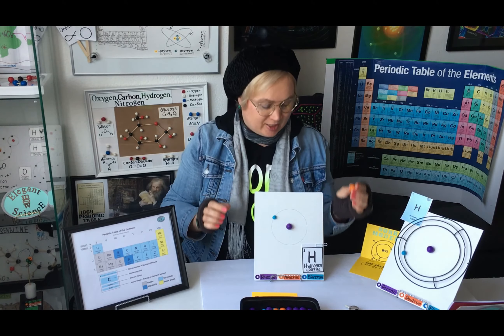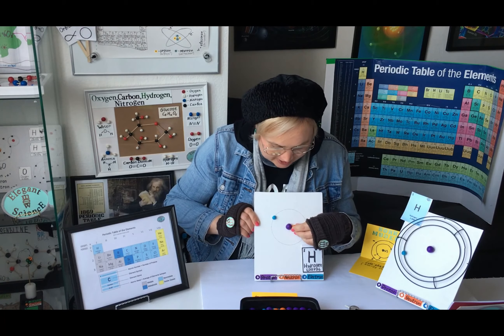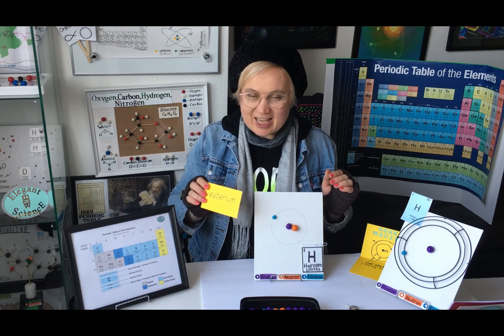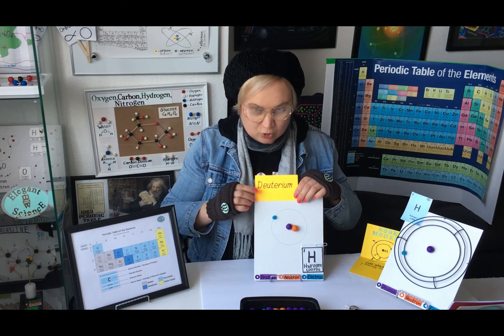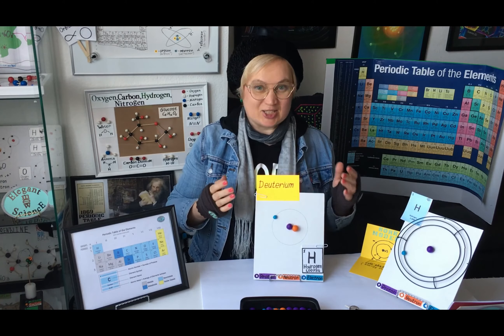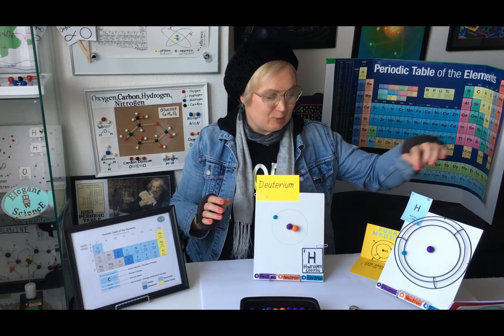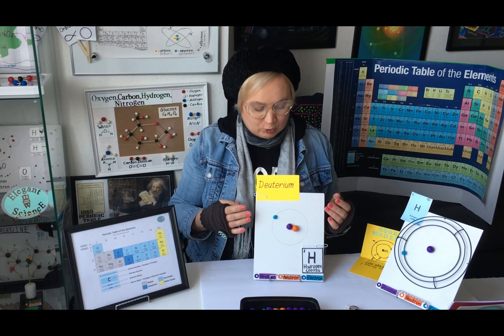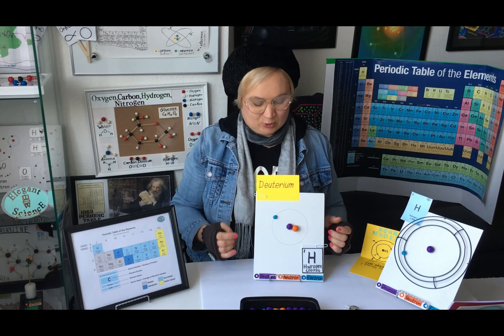Hydrogen Atom Model (2): Neutron and Isotopes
Chemistry is essentially about combining atoms into molecules. Visualize an atom by making its model and Periodic Table of the Elements will tell you how many protons/neutrons/electrons your element got & electron configuration formula. Then feel free to combine those atoms into molecules of your choice.